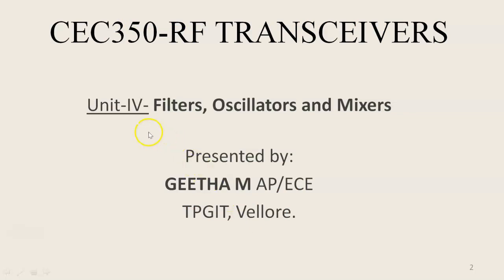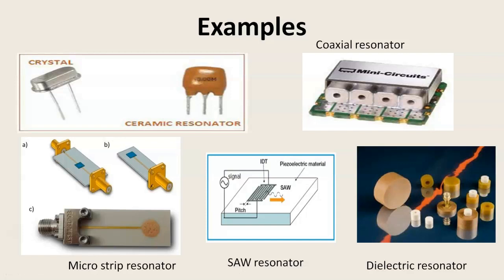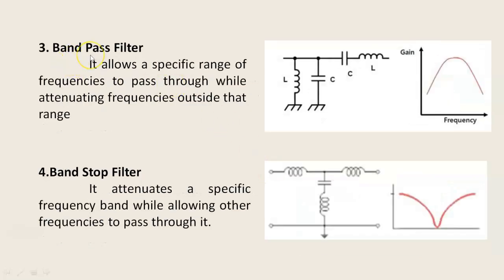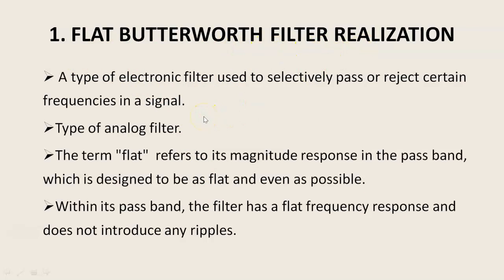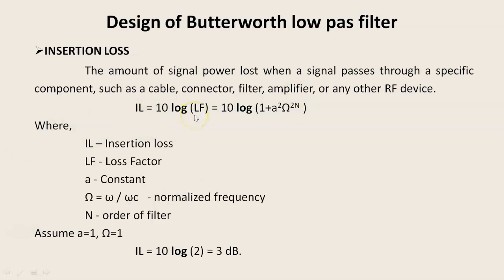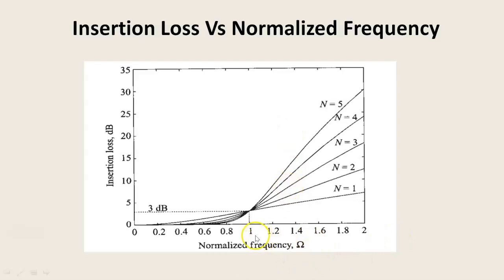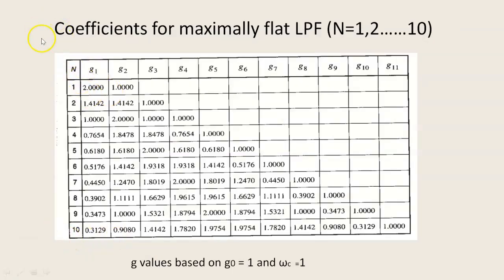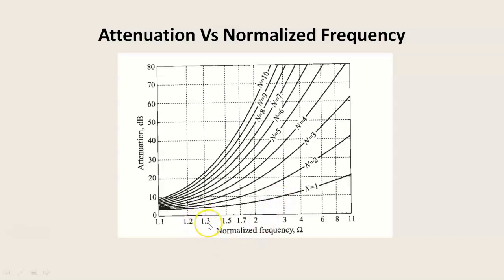Introduction of resonator and filter , butterworth filter